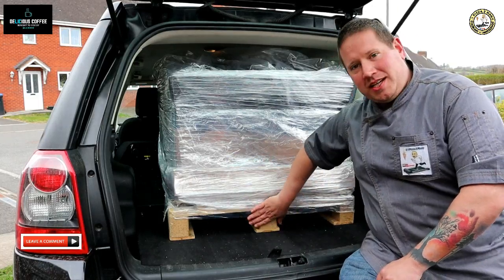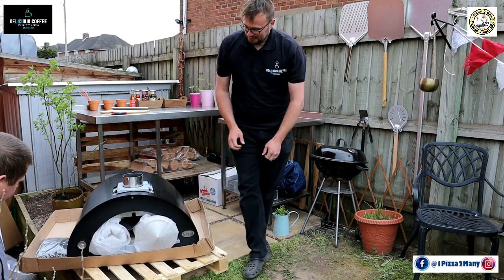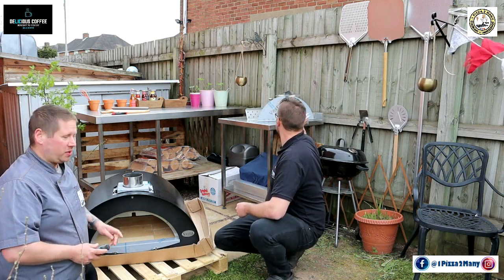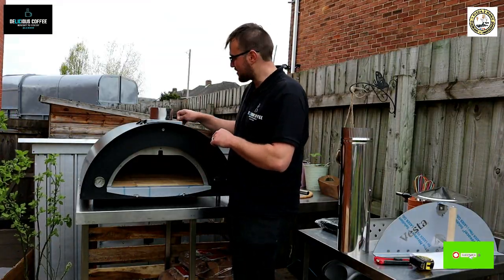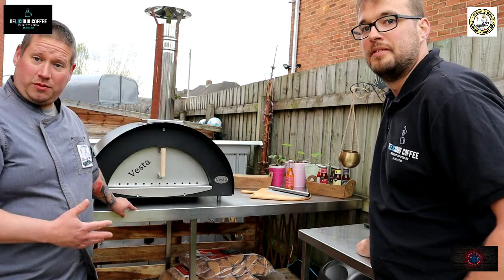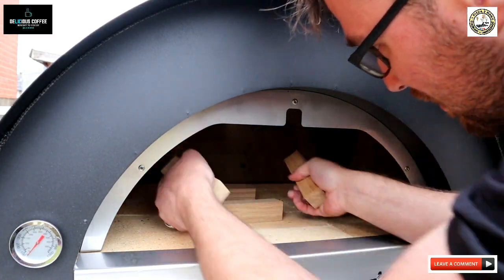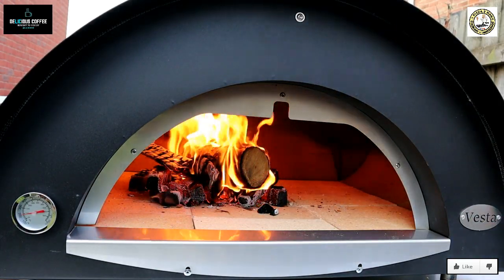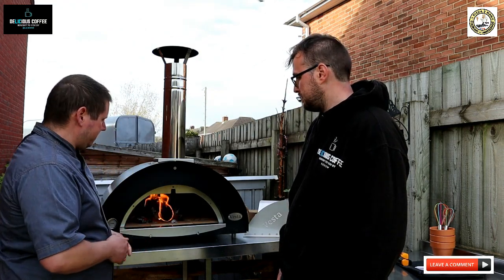Skillcraft Vesta Wood Fired Pizza Oven Unboxing Made In Britain!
How to set up and light a new Skillcraft Vesta wood fired pizza oven. Is this a rival to OONI, GOZNEY & IGNEUS ovens? This is made in Britain to a high specification, is there a better option with this kind of quality available for the money?

Thanks to Delicious Coffee for allowing me in to unbox their new pizza oven before fitting to their coffee events trailer... Ohh and how cool is their coffee Mini :-)

Here is the link if you are interested in buying your own Skillcraft Vesta wood fired pizza oven currentley priced at £695 plus £50 P&P:

Find me over on Instagram & Facebook by searching @1Pizza2Many

Cheers, Simon